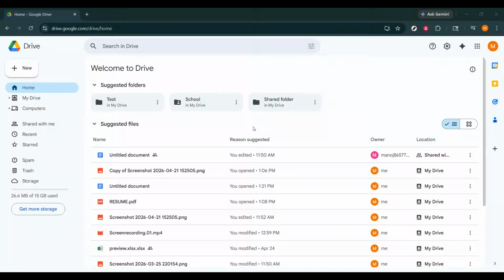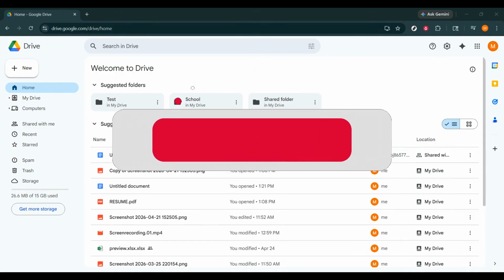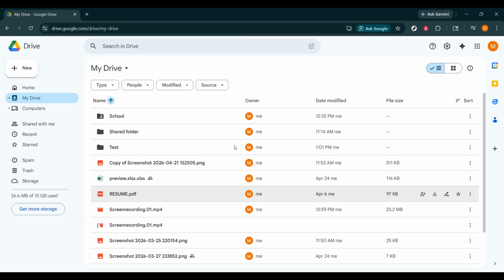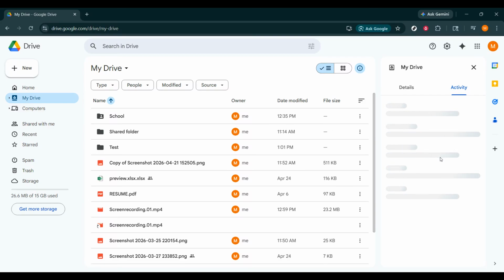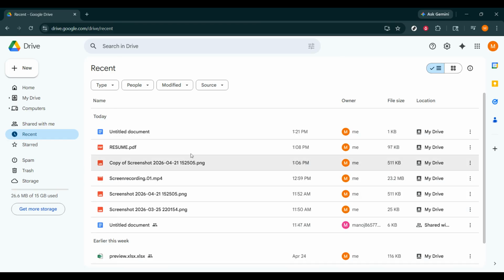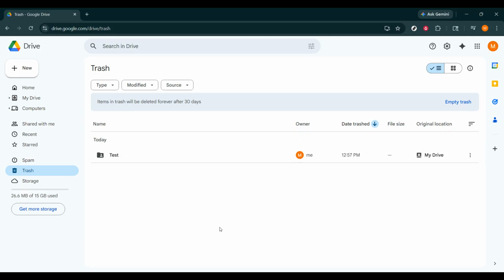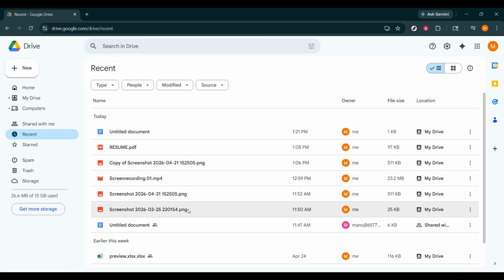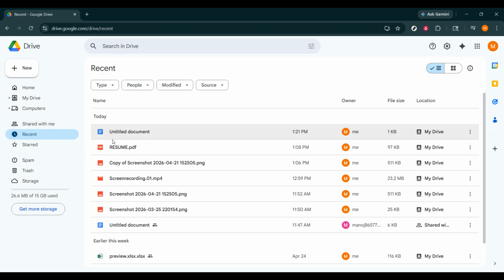How To Find Missing Or Not Visible Google Drive Files (Easy Guide)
Learn how to find missing or not visible Google Drive files using My Drive, Activity, Recent, and Trash. This quick guide helps you track down moved, renamed, or deleted files fast.

🕚Timestamps:
0:00 Intro
0:19 Open Google Drive And Go To My Drive
0:45 Check The Activity Panel For File Changes
1:20 Review Recent Files
1:43 Check Trash For Deleted Files
2:08 Final Tips To Locate Missing Files
2:33 Outro

✍️What You'll Learn In This Video:
• How To Find Missing Google Drive Files
• How To Check Google Drive Activity History
• How To Use Recent To Locate Files
• How To Restore Deleted Files From Trash
• How To Detect Moved Or Renamed Drive Files
• How To Troubleshoot Invisible Google Drive Files

💡Pro Tips:
• Use the same Google account that originally stored the file.
• Check Activity first if you suspect the file was moved or deleted.
• Review Trash before assuming the file is permanently gone.
• Look in Recent if you opened the file within the last few days.
• Search shared drives and shared folders if the file was not personal.